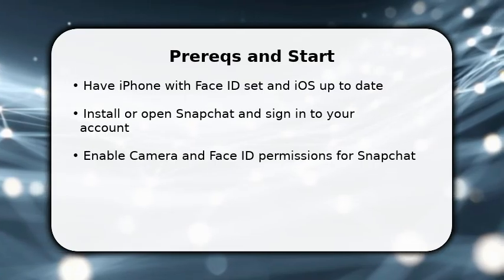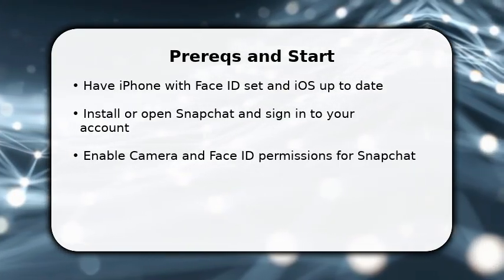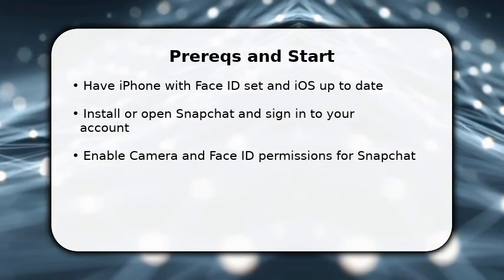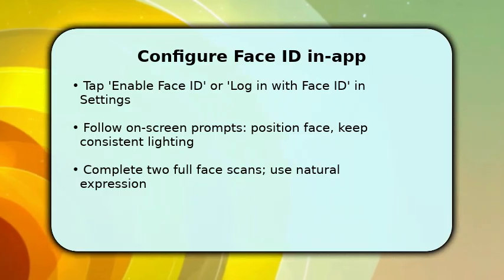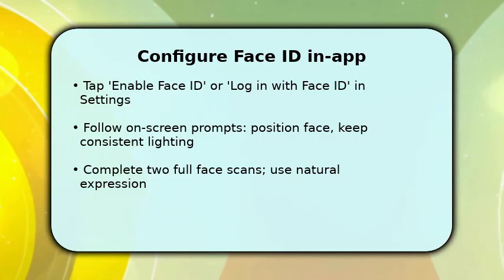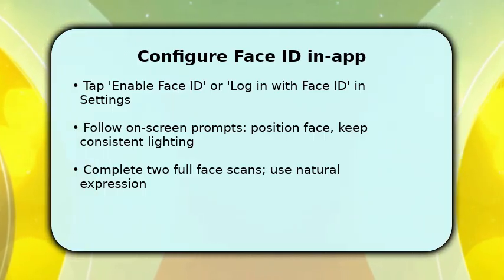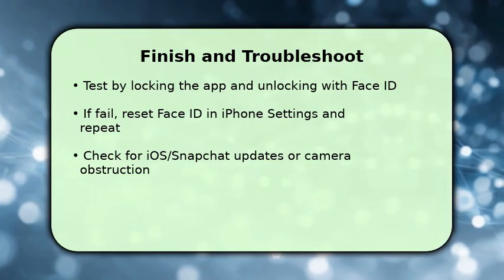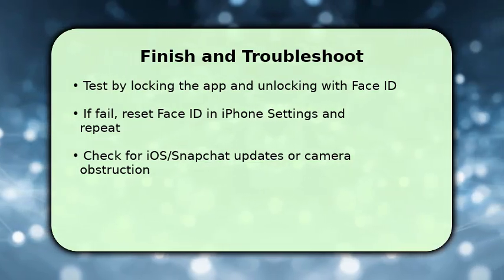How to Put Face Id for Snapchat - Step by Step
Learn the step-by extricate process of adding Face ID to Snapchat for enhanced security and personalized features. This video guides you through setting up biometric login, ensuring your snaps are protected with just a glance.